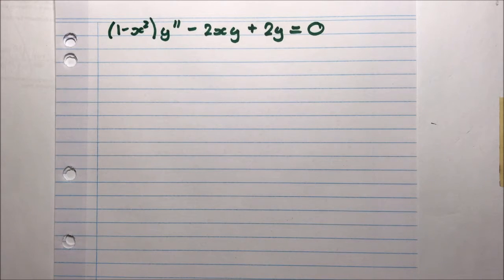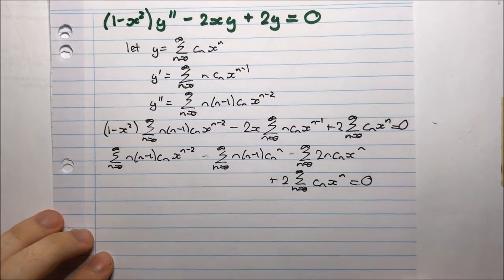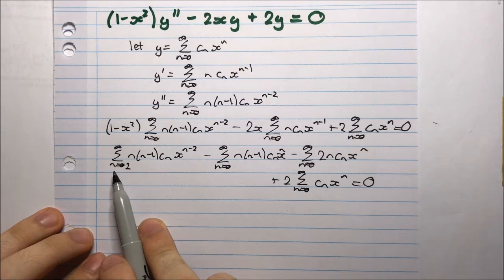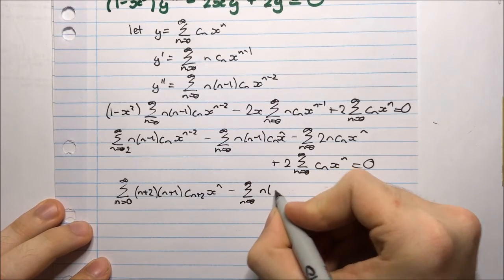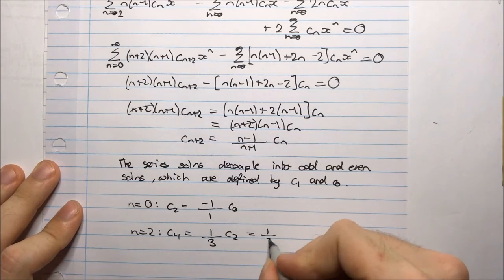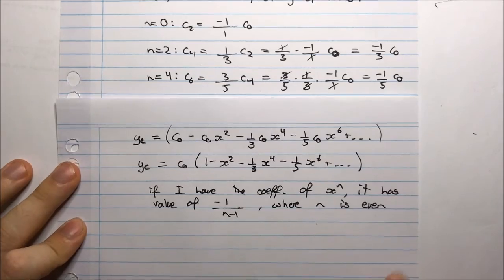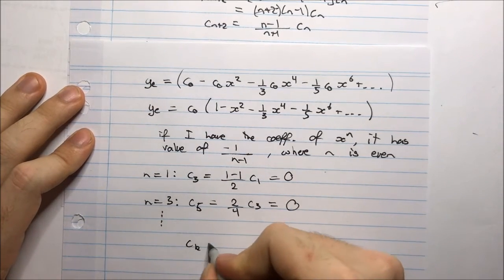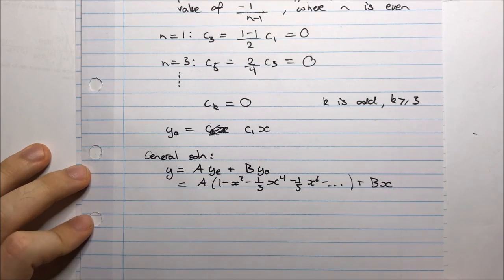ODE: Using Series Expansions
An example of using the method of series expansions to solve a linear second order ordinary differential equation.